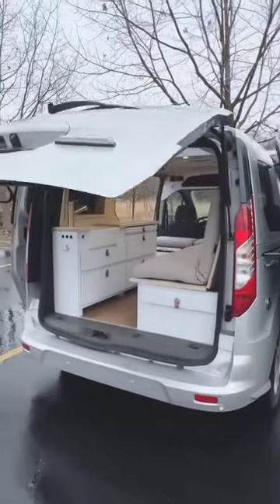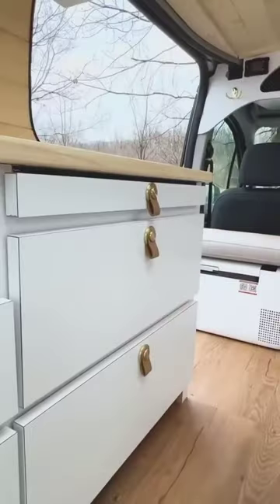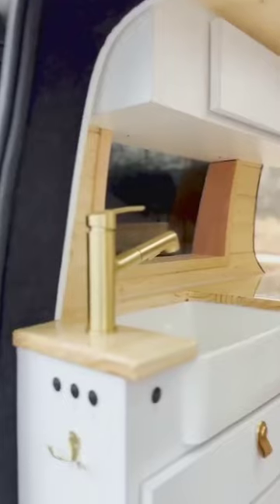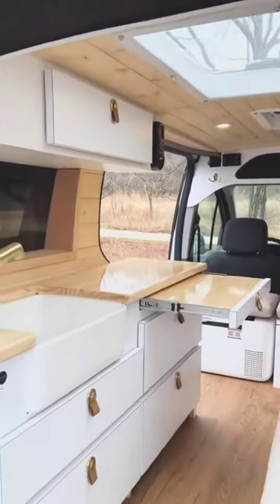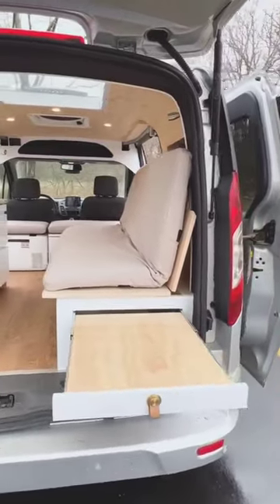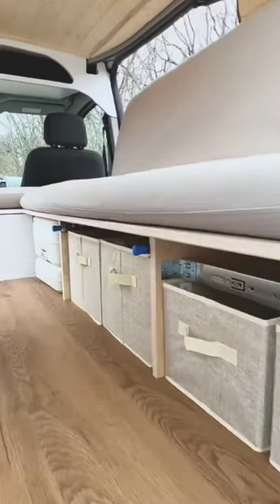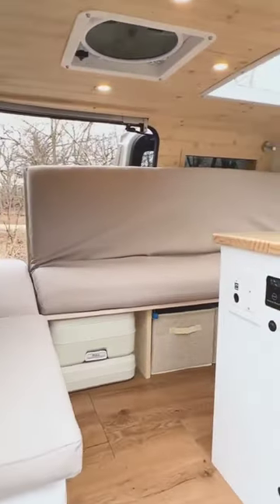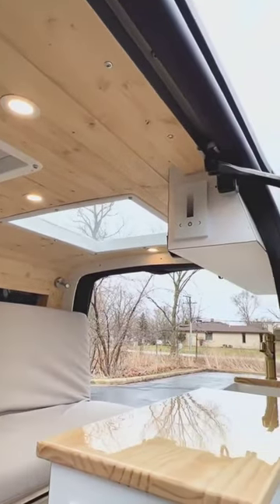Here's A VW Campervan Setup You Might Find Inspiring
Take a look at this awesome VW Campervan setup! In our opinion, this home on wheels would be perfect for a day or two at the beach, or a small camping trip. Would you take this van for a spin?